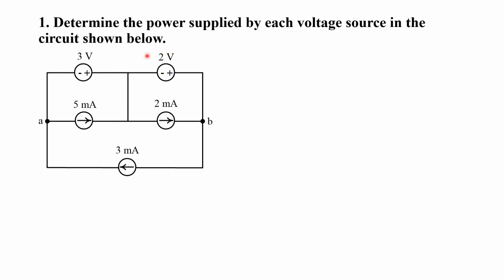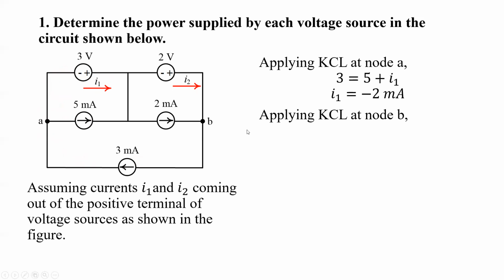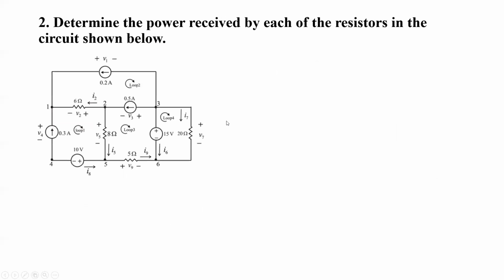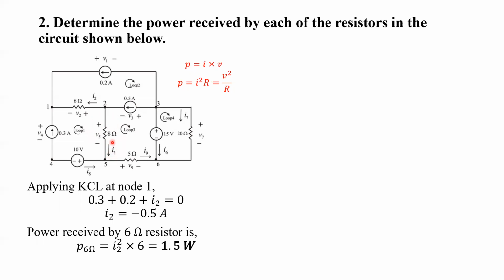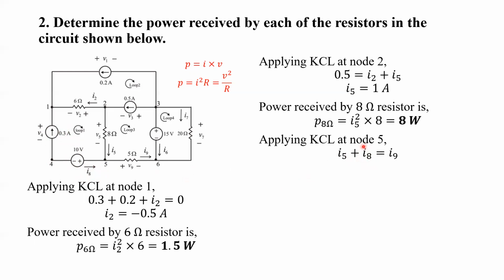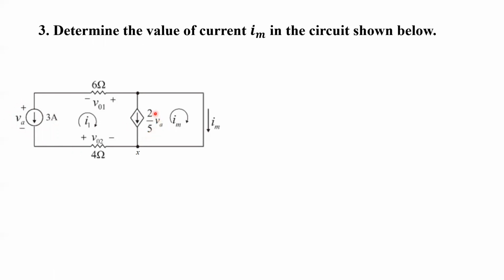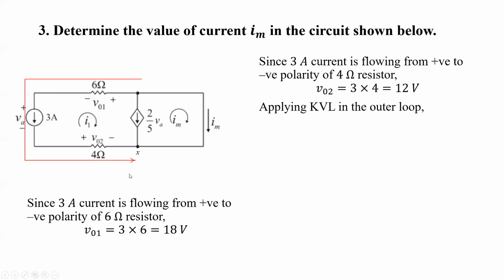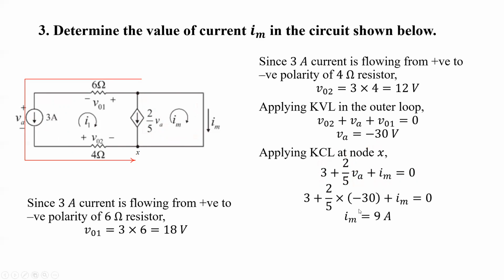EE 220 Circuits I: Help Session 3